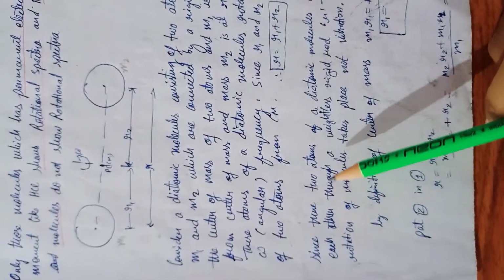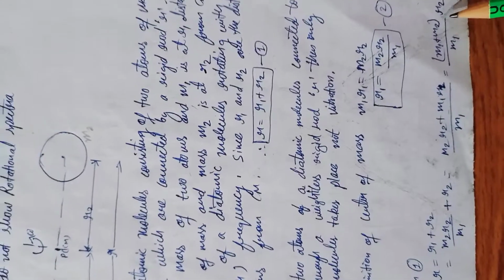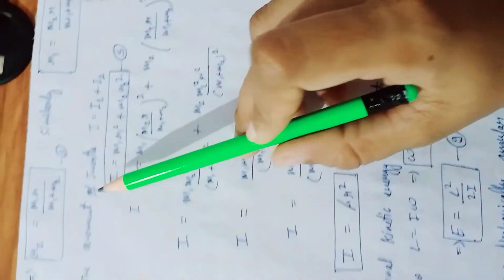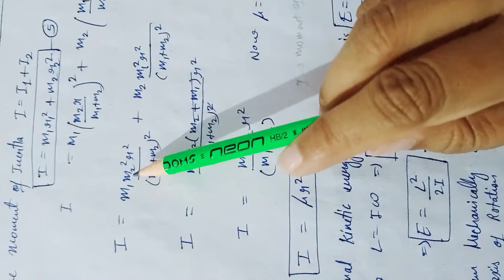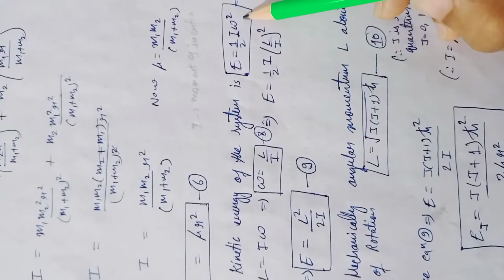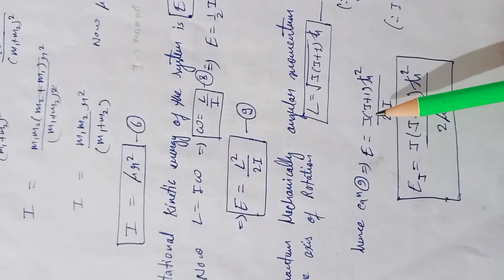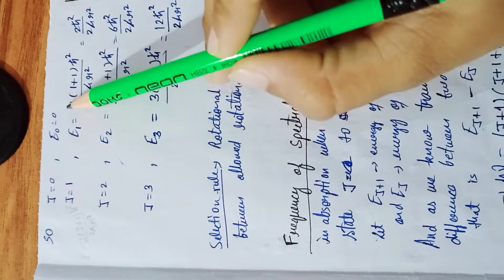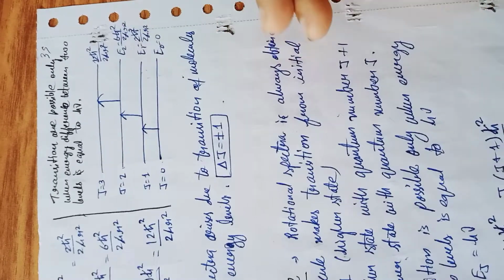rotationaldynamics energy levels of a molecule (part2)